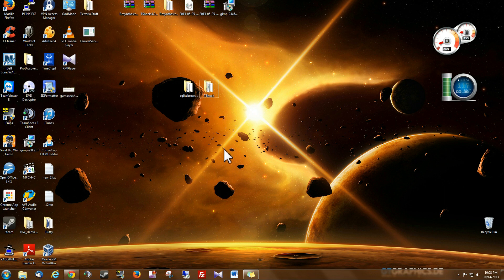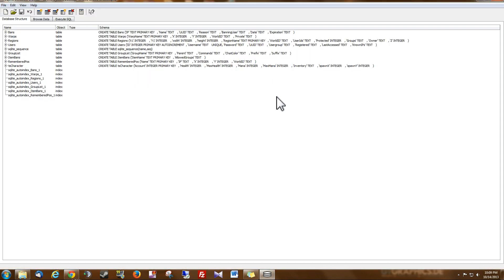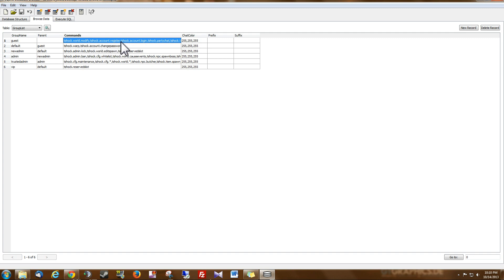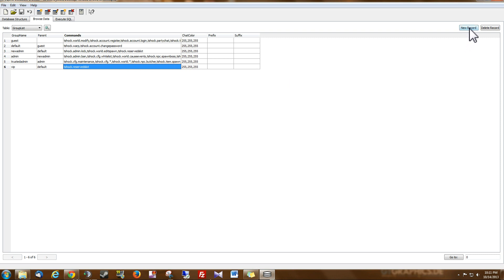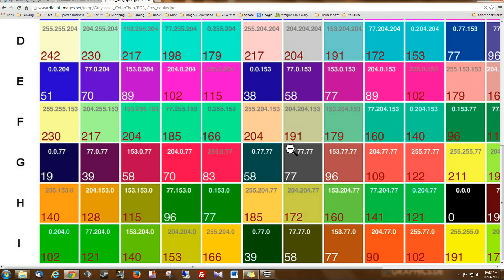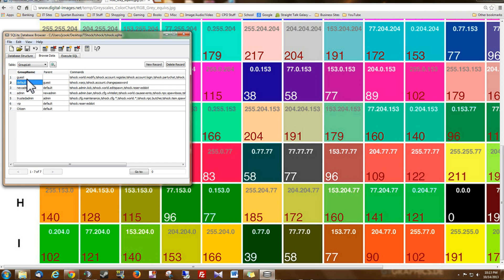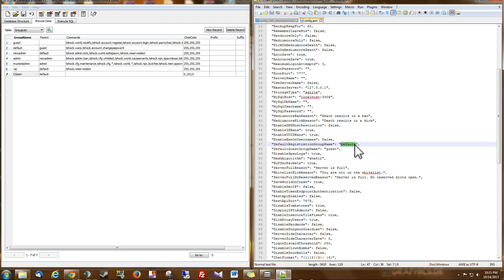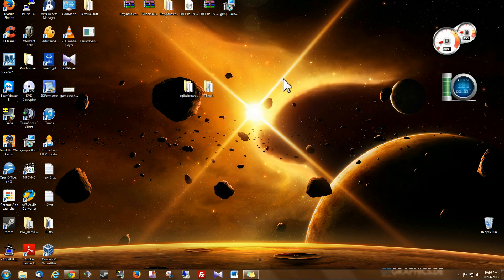Terraria 1.2 - Tshock - Create Custom Groups & Edit Permissions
Just a few quick tips:
1) Turn off your server before making any changes
2) Create a backup of any file before you make changes
3) Take your time and be sure not to make any typos